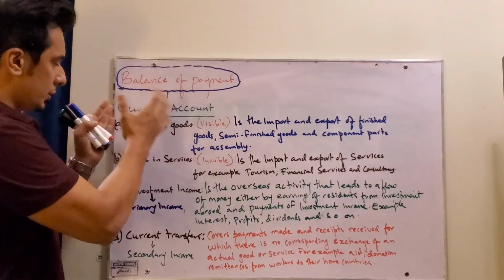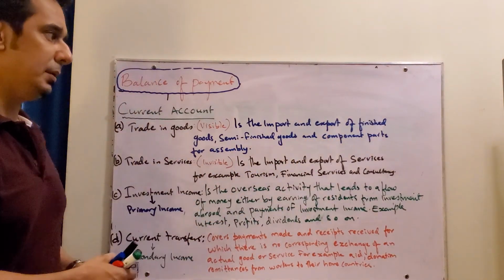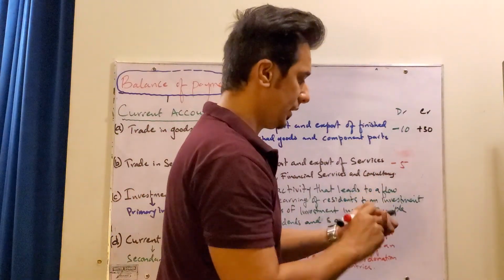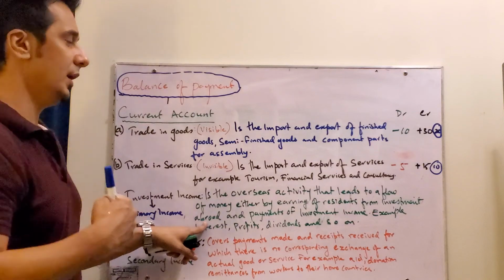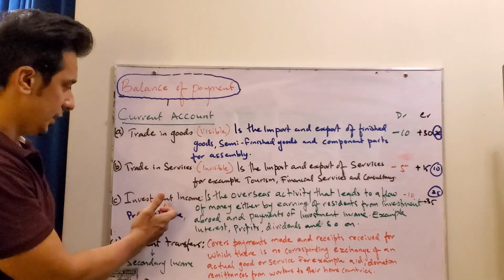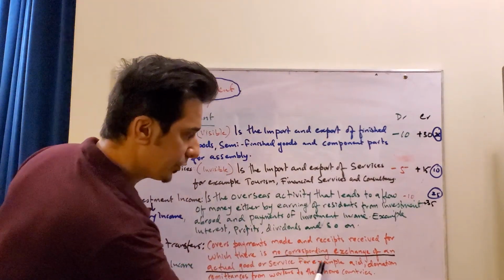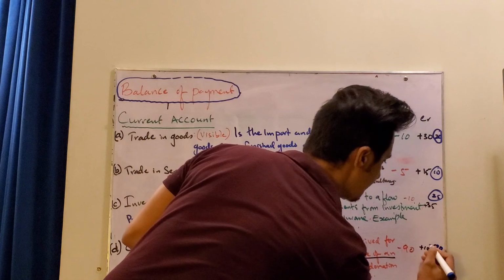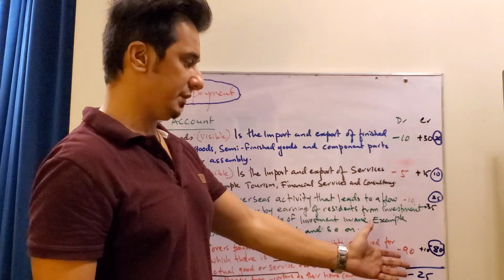Economics B O P Part 3